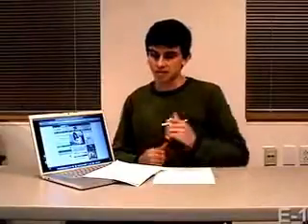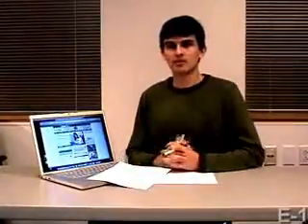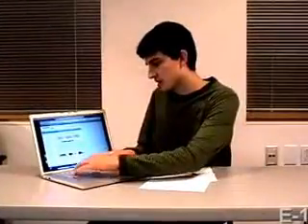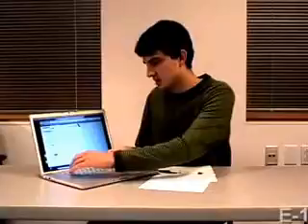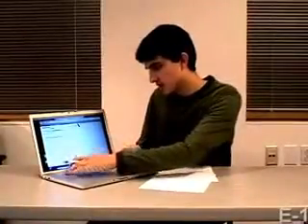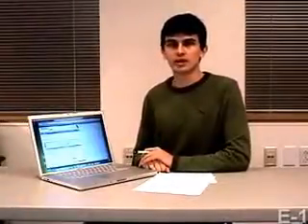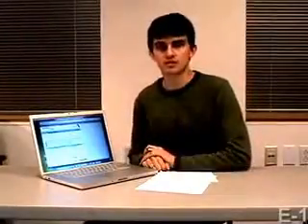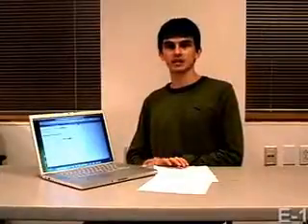Domain Name Registration